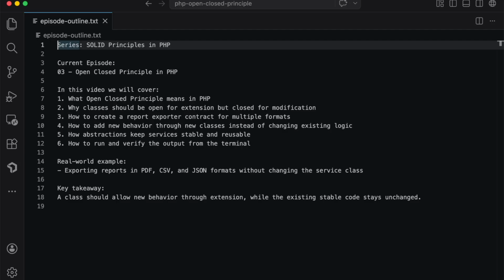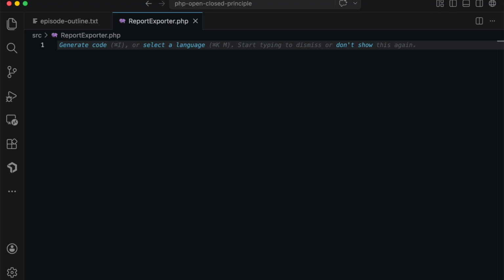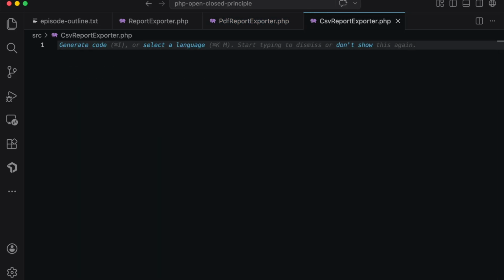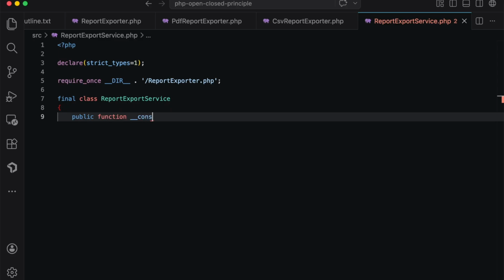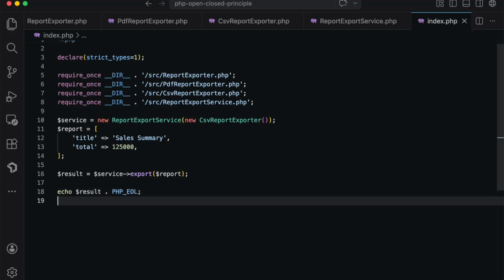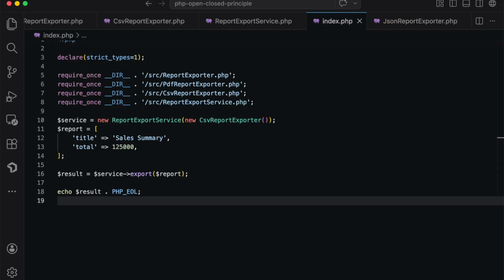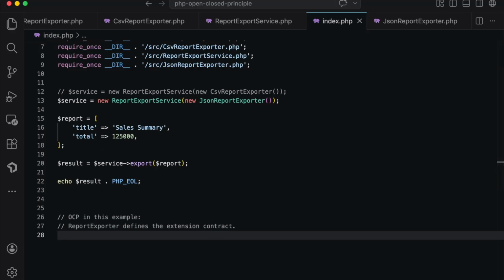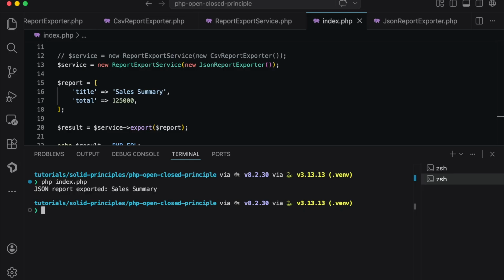Open Closed Principle in PHP | SOLID Principles in PHP | Episode 03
In this video, we are learning Open Closed Principle in PHP with a practical PHP example.

In this tutorial, you will learn:
- what Open Closed Principle means in PHP
- why classes should be open for extension but closed for modification
- how to build an exporter contract for different report formats
- how to add new behavior with new classes instead of changing existing code
- how abstractions keep services stable and reusable

Series: SOLID Principles in PHP
Episode: 03

Next video: Liskov Substitution Principle in PHP